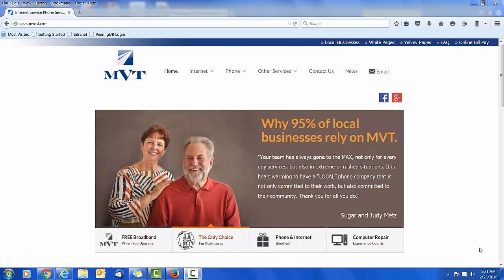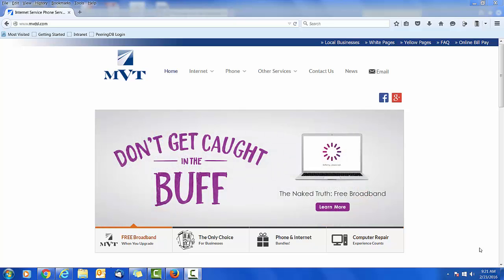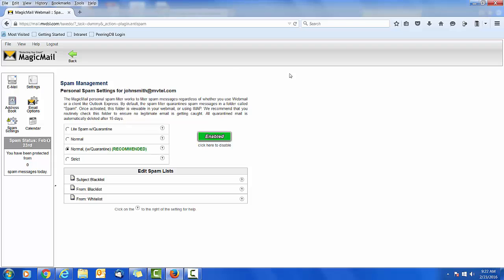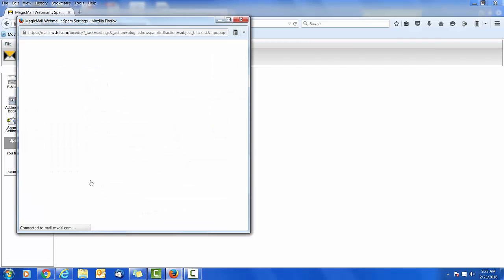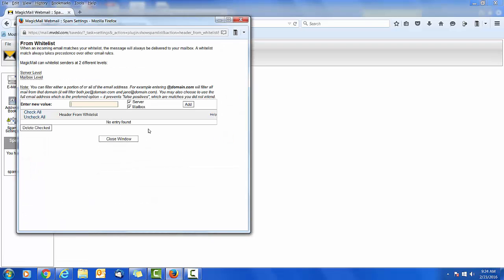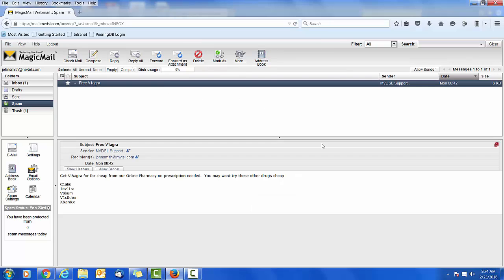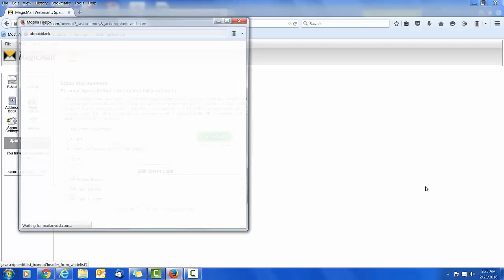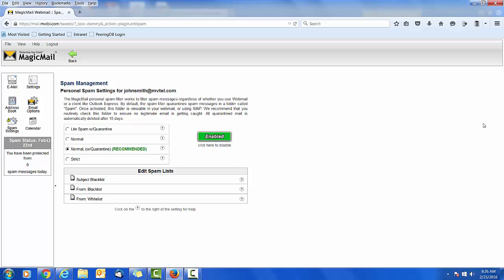MVT's Spam Filter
How to configure and manage MVT's spam filter